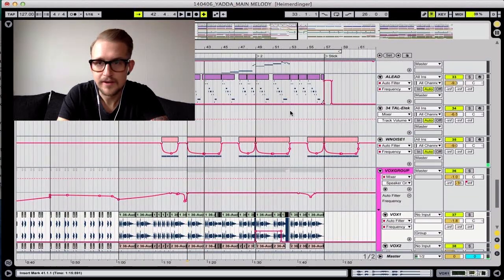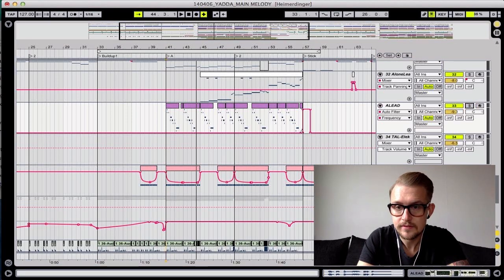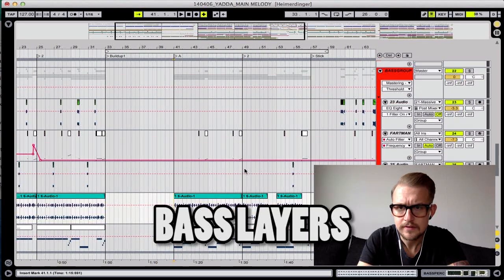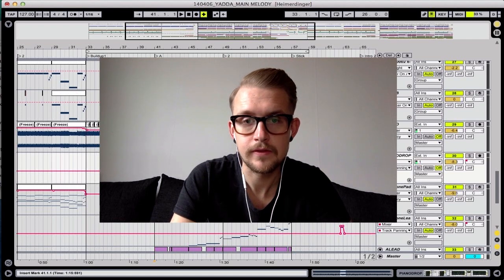HOUSE/ELECTRO/CATCHY/BRAPABA (WHADDAYATHINK #10)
//Vud